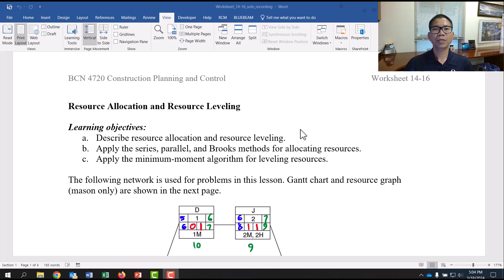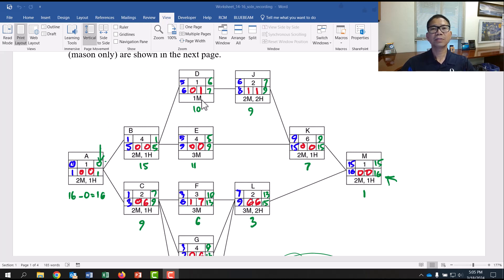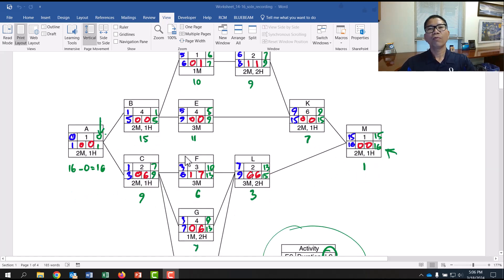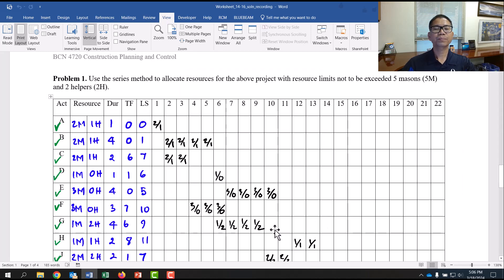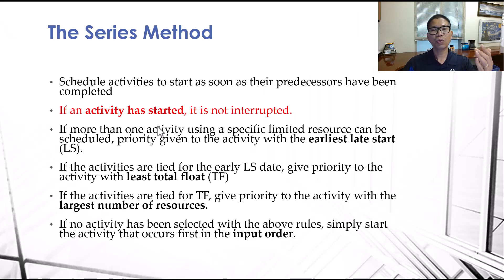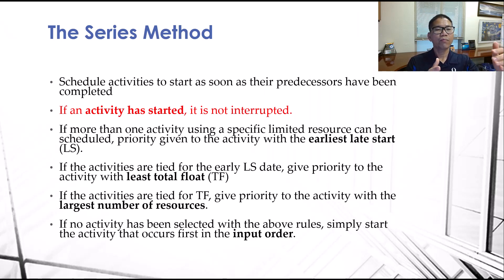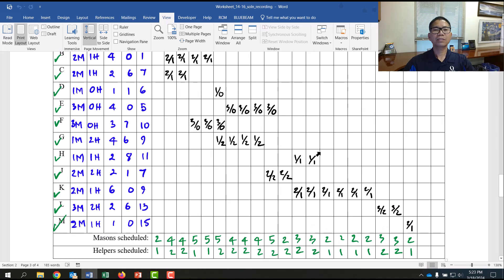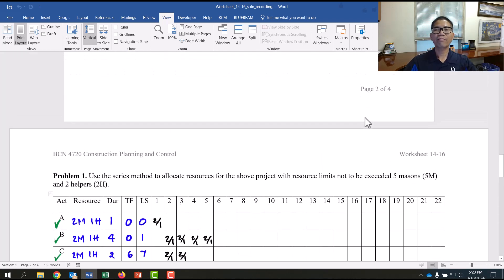Resource Allocation - The Series Method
BCN 4720 - Construction Planning and Control